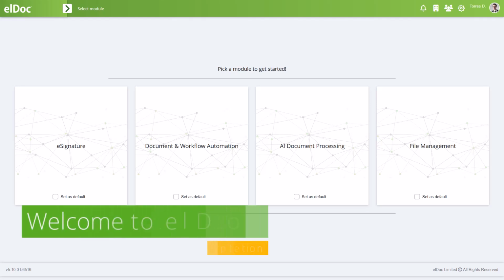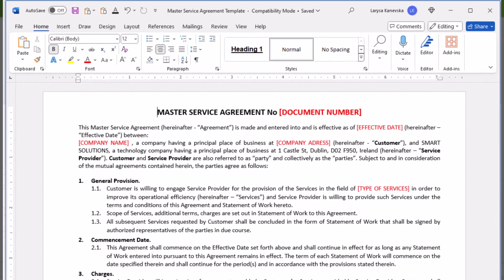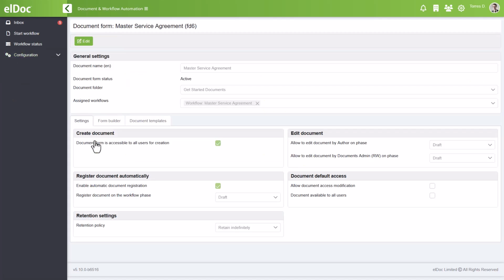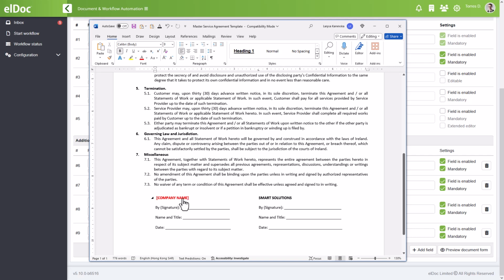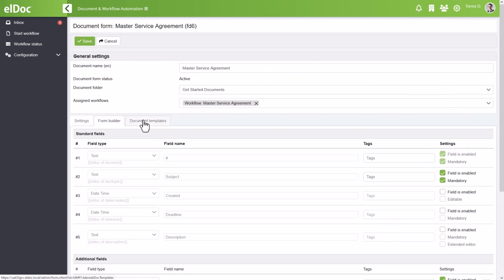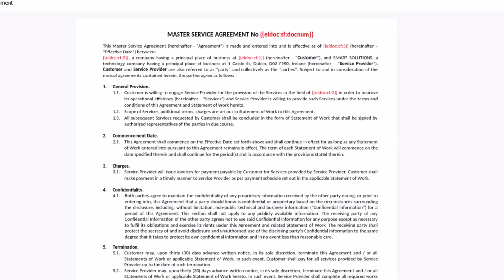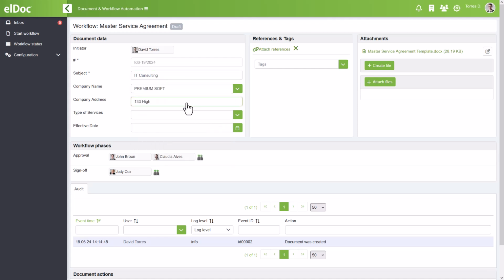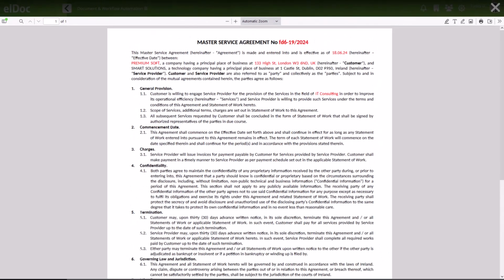elDoc - Auto Document Field Completion | Forms Designer | Document & Workflow Automation Tutorial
Demo: In today's tutorial our focus will be on guiding you through the process of configuring settings within the elDoc platform for automatic document field completion. This streamlined process ensures data consistency and integrity throughout your organization!